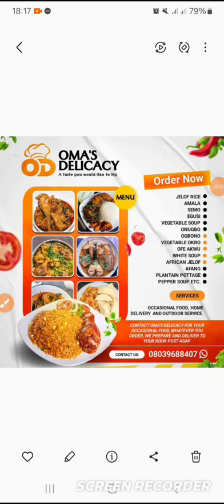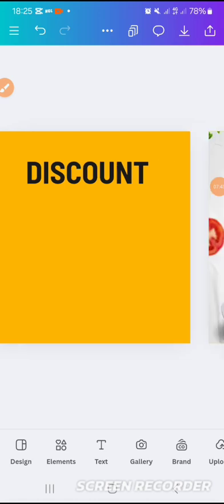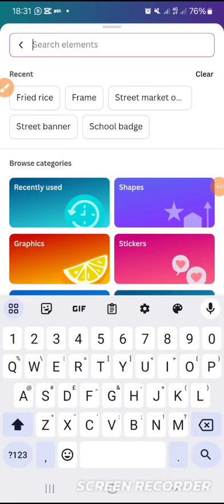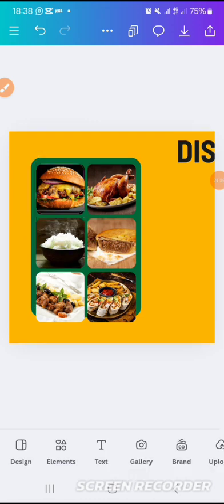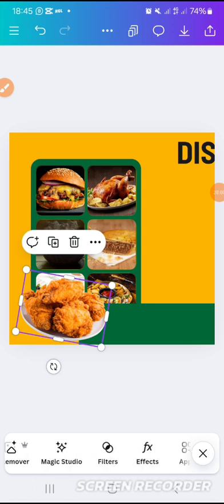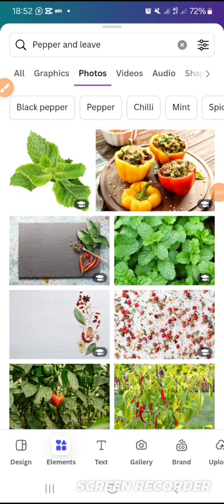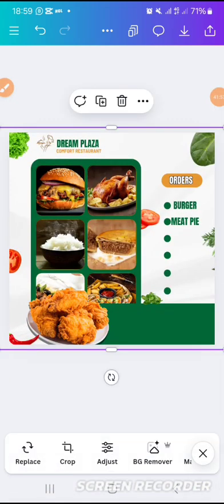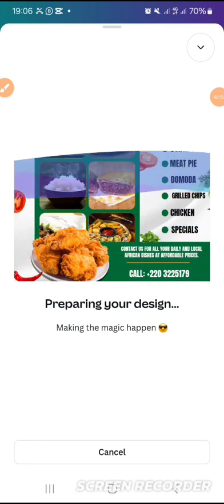RESTAURANT FLYER DESIGN TUTORIAL ON CANVA APP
Get ready to dive into a fun and exciting journey with this video all about designing a Restaurant Promotional Flyer! 🎉

It’s packed with everything you need to know, perfectly tailored for beginners to easily grasp all the fantastic tips and tricks shared.

So, don’t worry—feel free to enjoy every moment of the video! Most importantly, have fun practicing your new skills! Let your creativity shine! 🌟